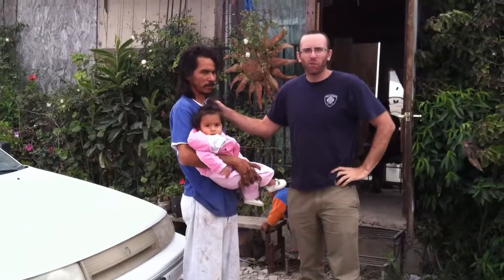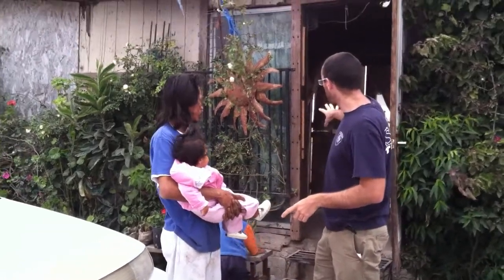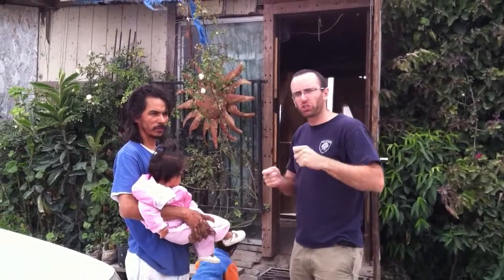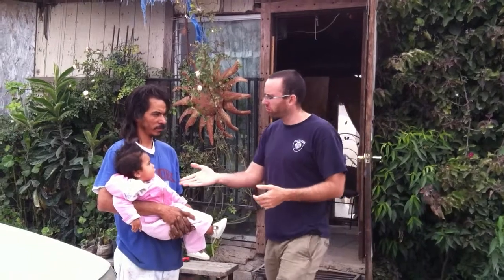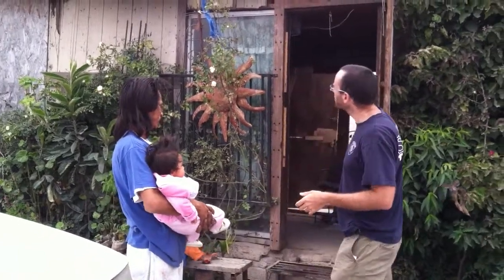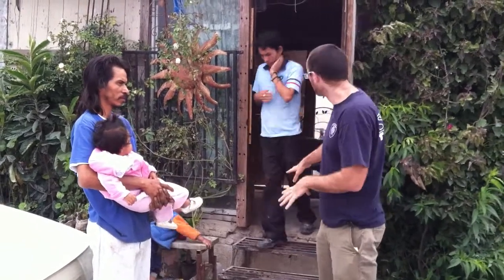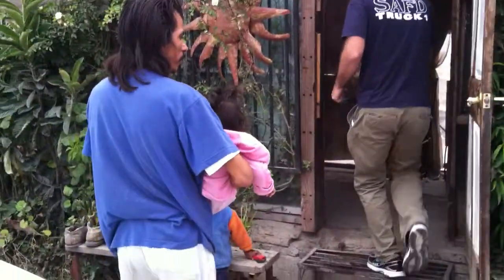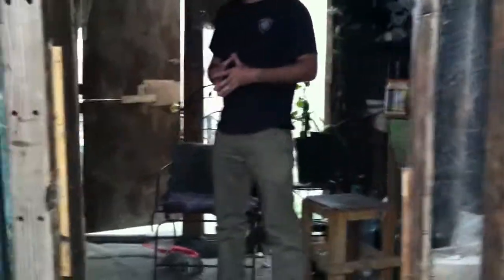The Montanas need a new house!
This is Martin Montana, he has a wife and two kids.  They are living in a shack made of used wood.  This August 7 - 13 we will build a new and beautful home for this family.  We are looking for awesome volunteers to help build the new home.